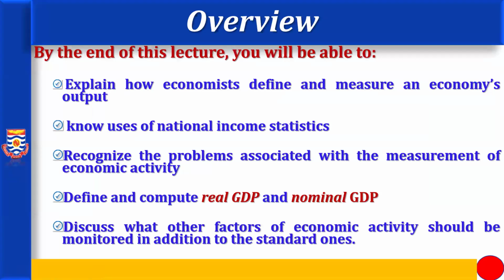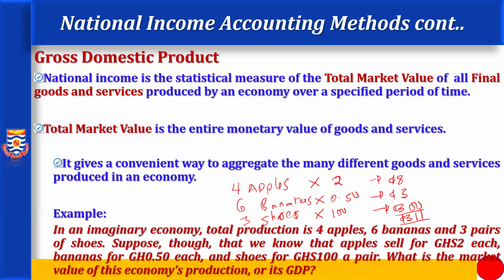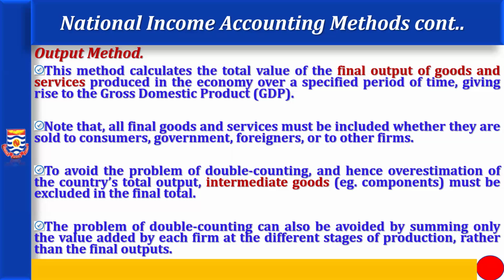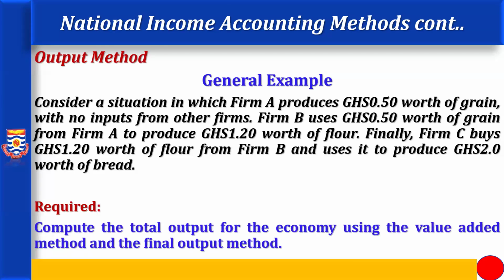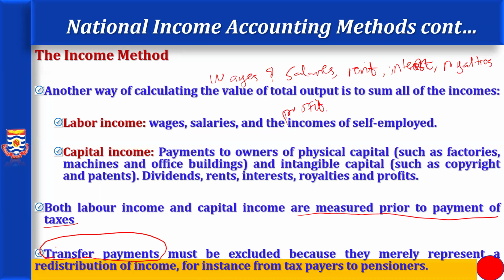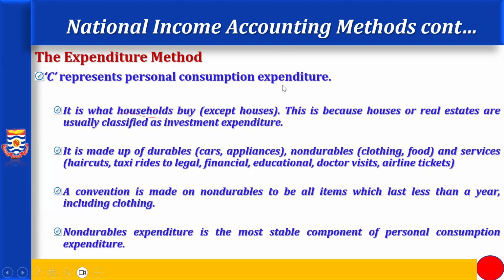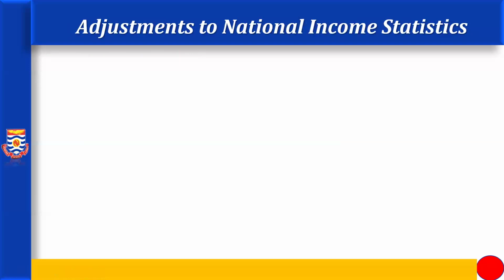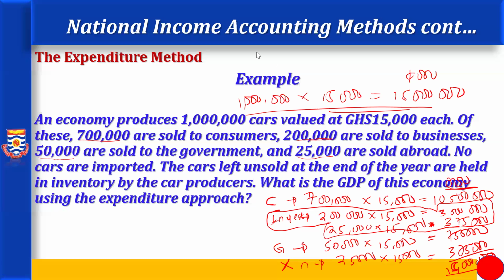4. Measurement of economic activity Video 1 (National Income Accounting Video 1)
This video is the first of the series on Measurement of economic activity, also known as National Income Accounting.